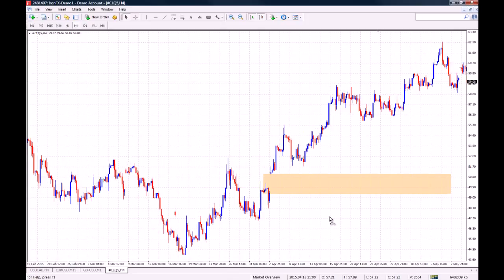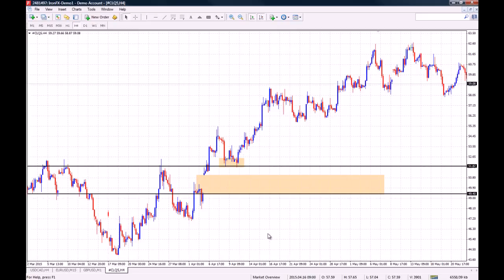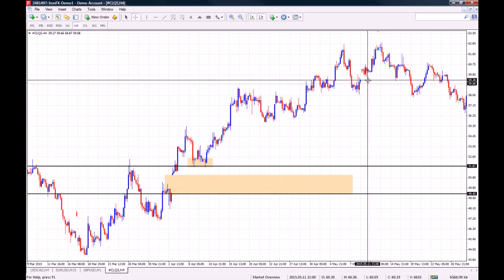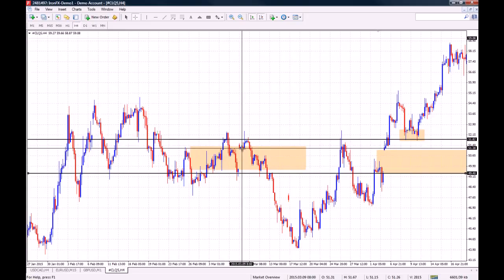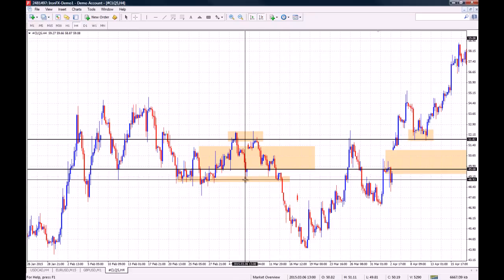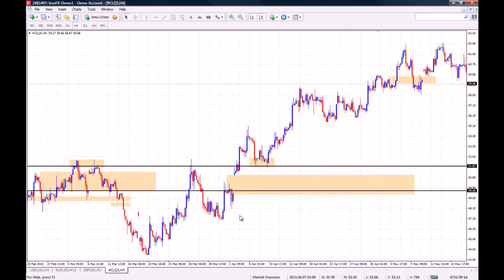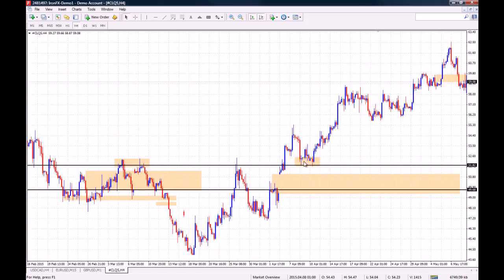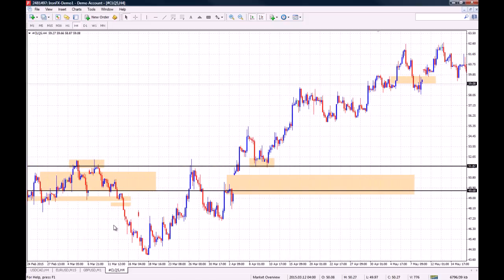Forex binary options trading,best broker,best advices how to make money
Only the best brokers of binary options. All brokers on one site + check for a scam. If you are trading binary options, then do it on a reliable trading platform. To make money on binary options it's important to work with trusted brokers.